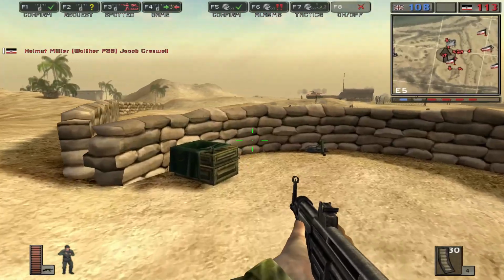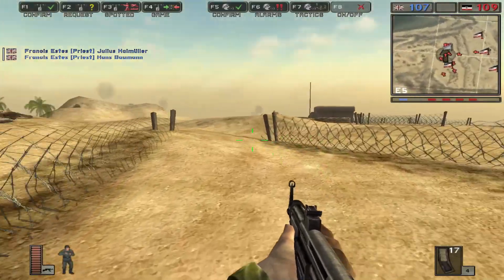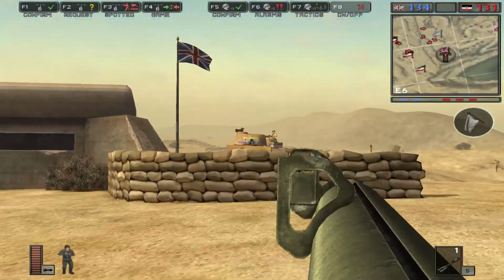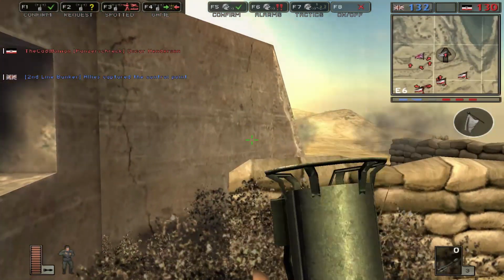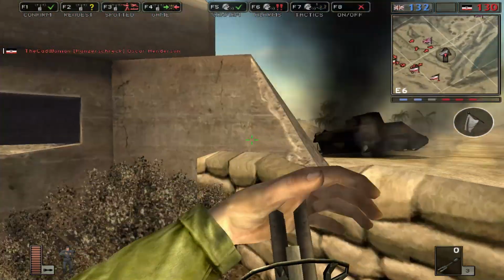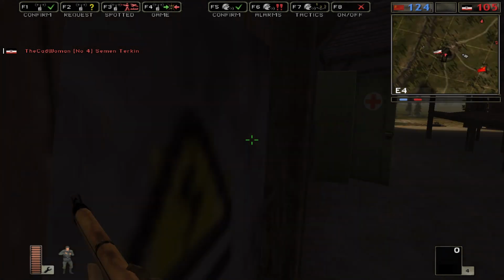Playing Battlefield 1942 in 2022 - The 20th Anniversary of an Iconic Shooter!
A short story and some gameplay to Battlefield 1942, which is the first title of the icon shooter franchise and celebrates its 20th anniversary this year. I love to go back to it regularly and it still has an active player base and can be played in online multiplayer or singleplayer.

If you want to know how you can play the game yourself these days. Here's a step by step tutorial and everything else you need to know to run it